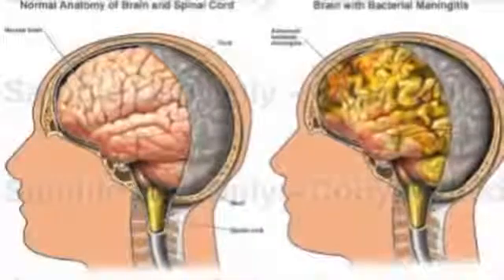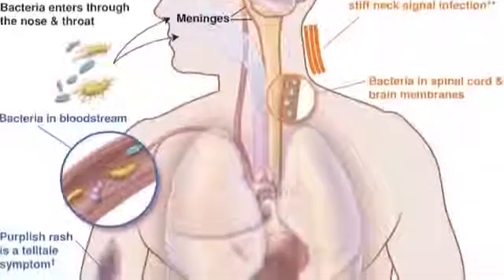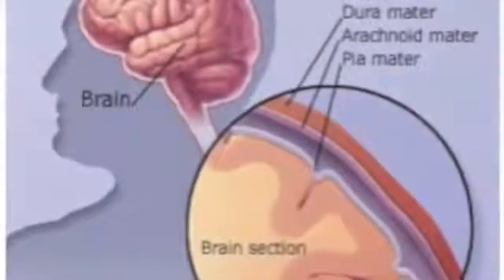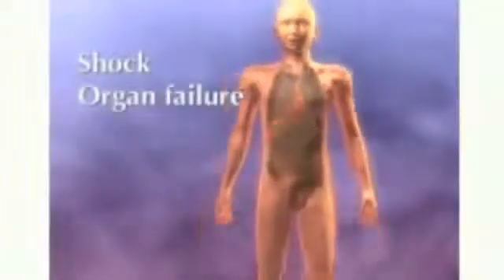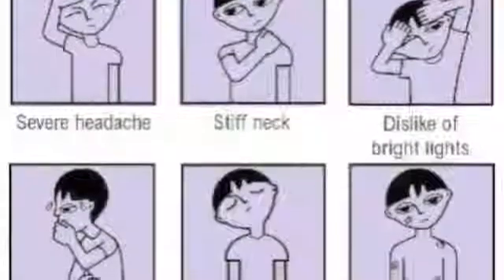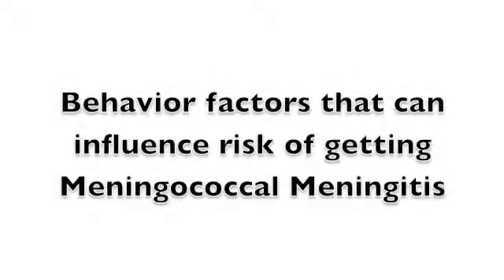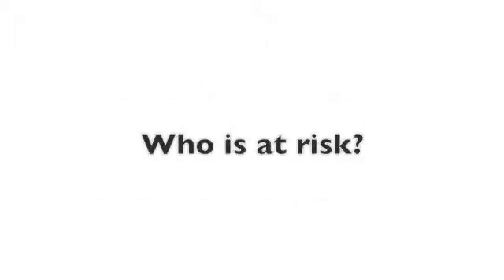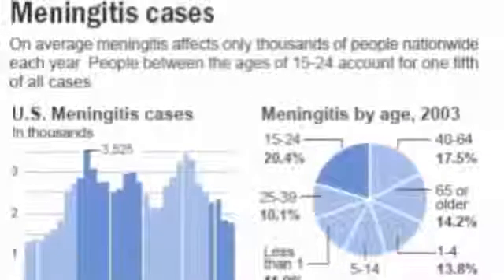Look East and USA News 2013)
Urban Innovation Center
  We offer the latest innovations and techniques of treatment of dangerous infections with unique devices:
Successfully neutralized Viral symbioses A/H1N1 SWINE FLU ... Avian influenza, also entero - meningitovye viral infection. These high performance devices are almost ready for release We also offer a cascade - intranozalny method --- which allows the universal triple protection in the body c using three already certified and approved for use in medical devices to that place: intranasal barrier and broncho-pulmonary long-term protection, as well as produce a lock-intro A/H7N9 virus and Entero - vIRUS mENINGITIS in the gastrointestinal tract ... WWW. FLUISNOT.FO.RU